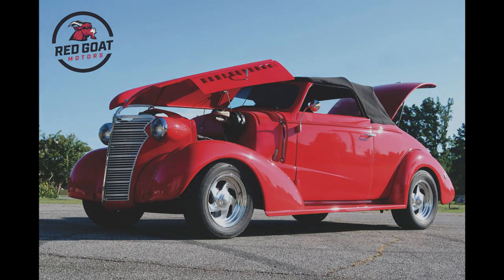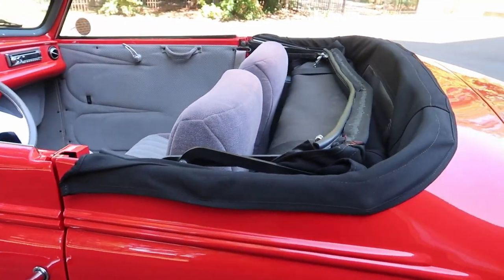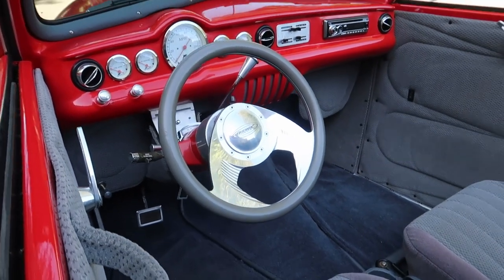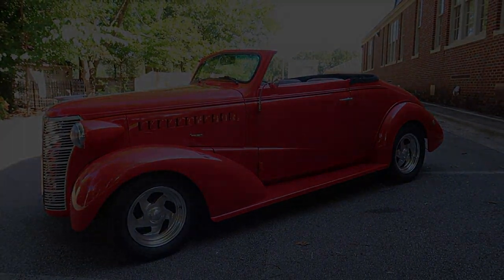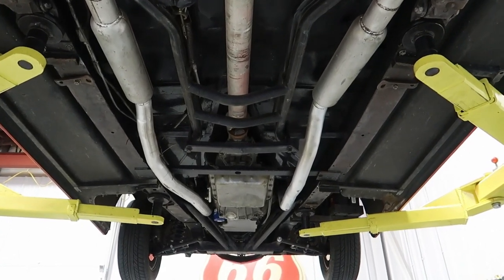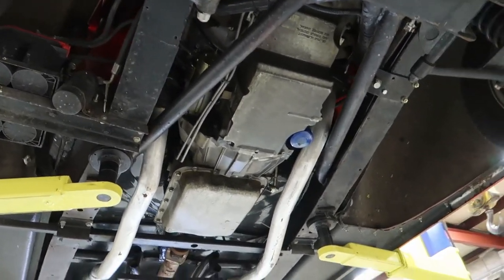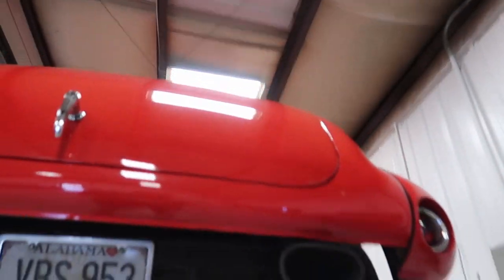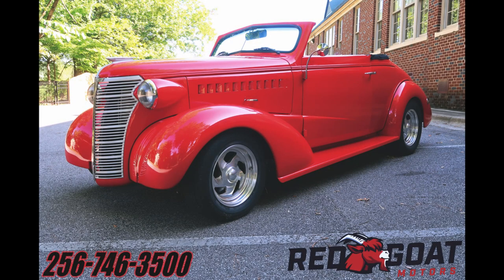SOLD - 1938 Chevrolet Master Coupe Convertible - Walk Around & Underside on Rack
1938 Chevy Master Coupe Custom Convertible

 - Torch Red Paint
 - Gray Custom Interior
 - 5.7L LS1 Motor from 99 Chevy Camaro
 - 4L60E Overdrive Automatic Transmission
 - P/S , P/B (Disc on all 4), Power Windows, Power Locks
 - Cruise Control
 - Vintage Air A/C and Heat
 - Top Frame, Front and Rear Fenders and Grill Shell all by Superior Fiberglass
 - Smoothie Running Boards
 - Lokar E-Brake
 - Dolphin Gauges set in a Custom fitted dash from a 53 Coronet
 - Tilt / Telescoping Steering
 - Electric Wipers
 - Budnick Billet Steering Wheel and Pedals
 - Mustang II type Heidts front end with tubular Control Arms
 - 10 Bolt Posi Rear with Super Slider rear springs
 - AFCO Aluminium Radiator